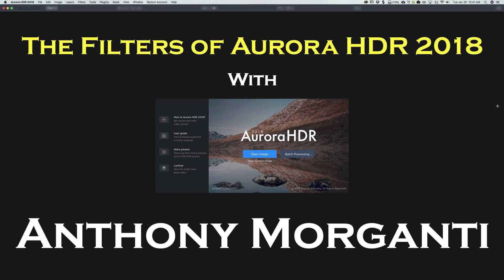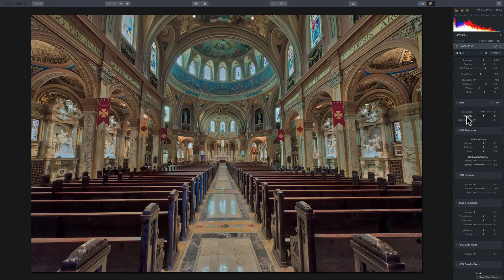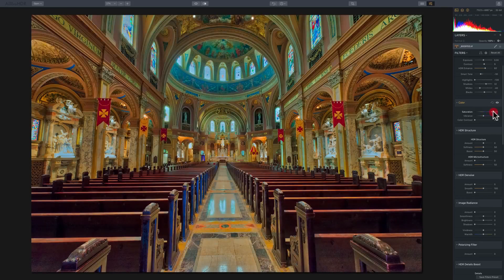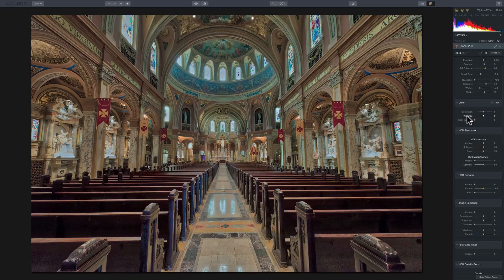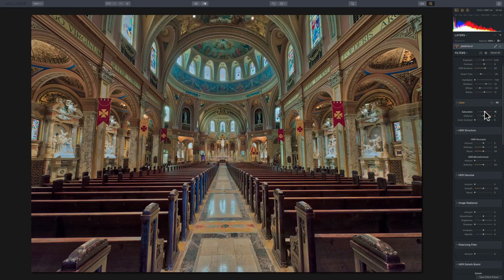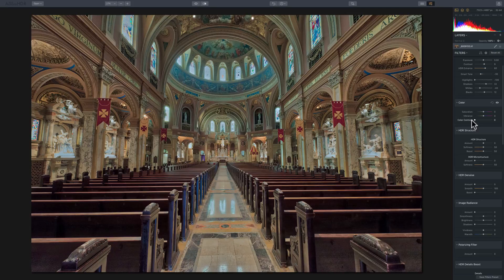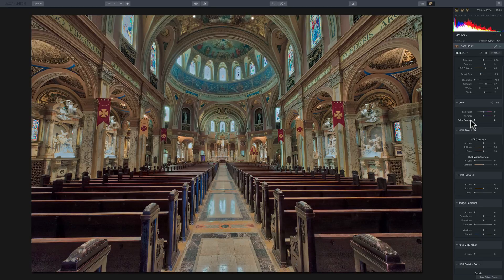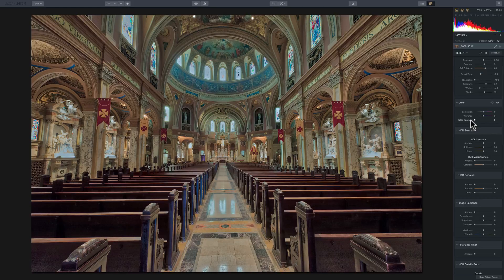The Filters of Aurora HDR 2018 - Episode 2: Color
In this video series, I go over in detail each of the 14 filters that are in Aurora HDR 2018.

In this episode, I demonstrate the Color filter.

For a discount on Aurora HDR 2018, Cheat-sheets for these videos, Aurora HDR 2018 Presets, RAW files used in this series and a download of the videos, visit: